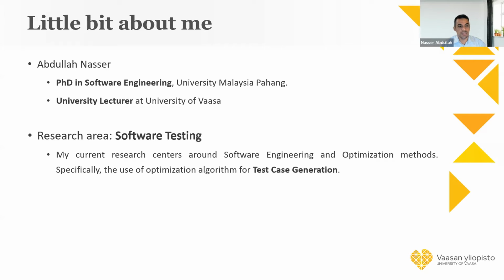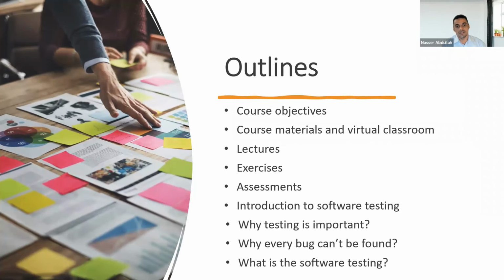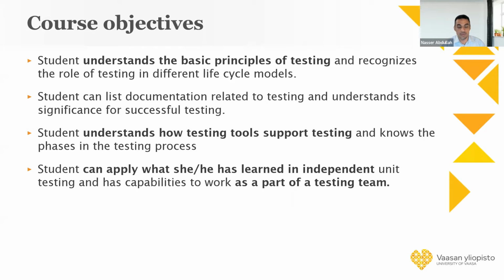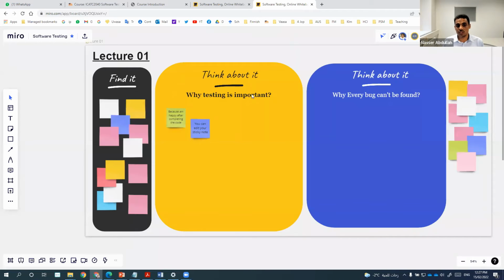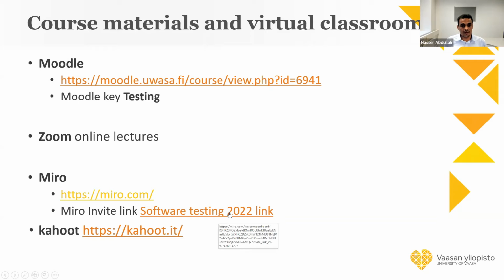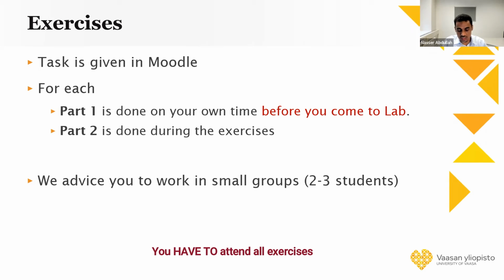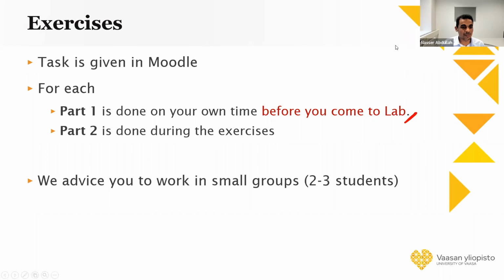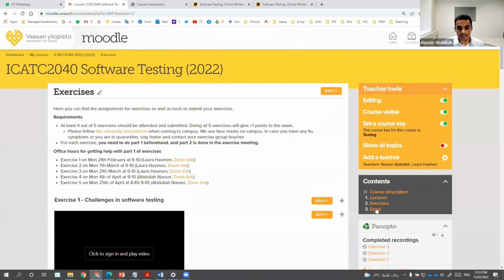Lect 1-1 Introduction to the course